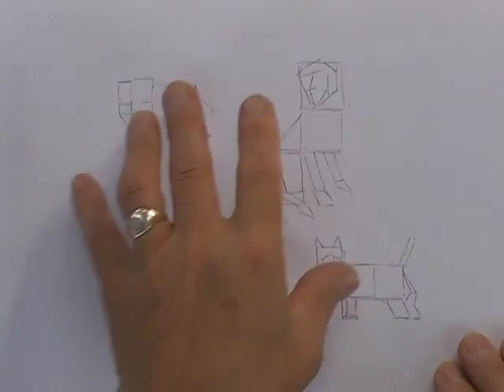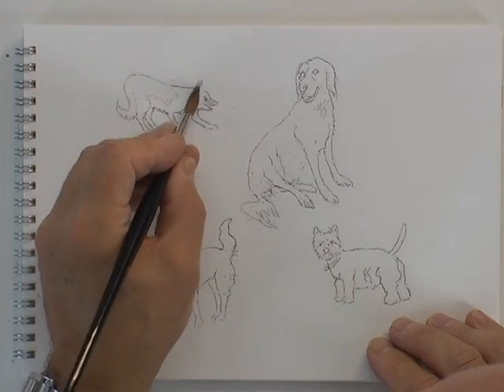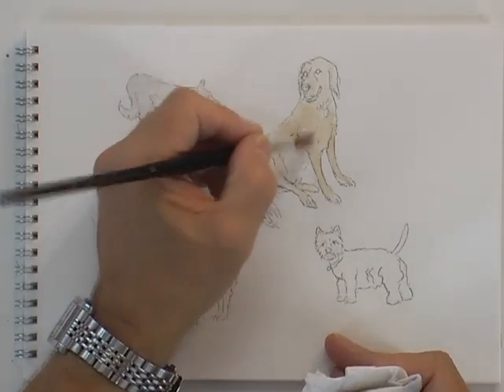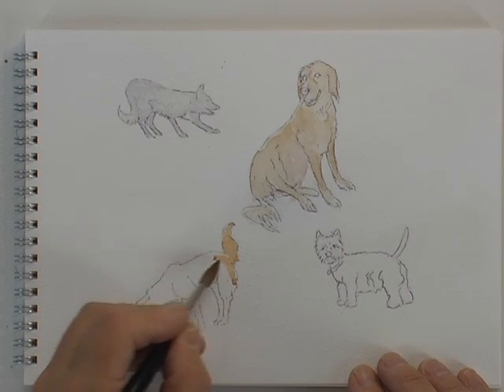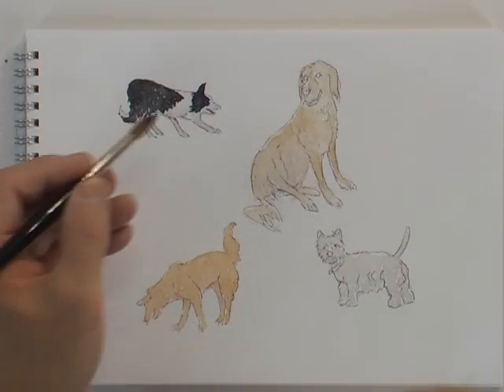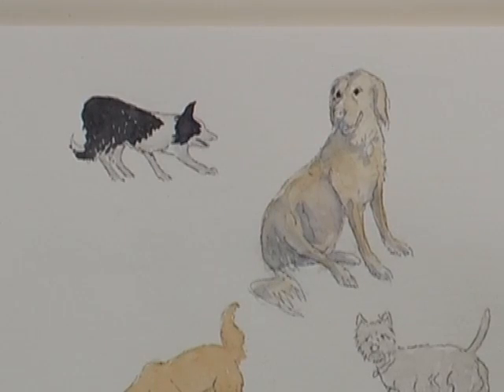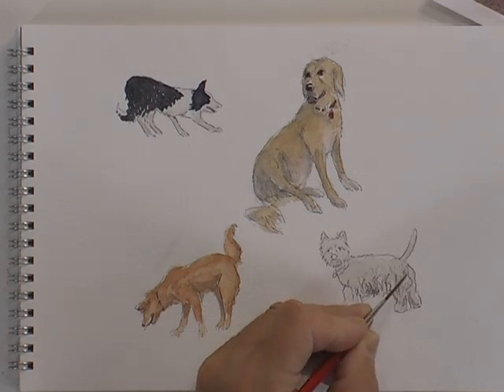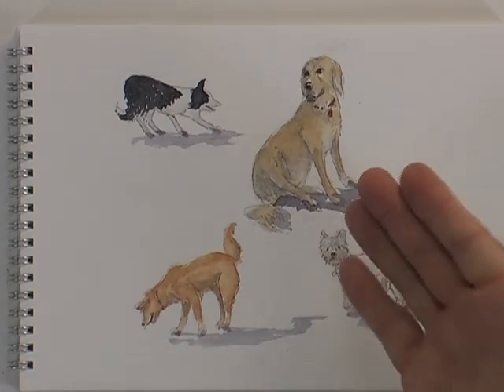Watercolour Figures Lesson - Dog Poses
In this lesson on painting figures in watercolour, I cover how to paint dogs in various poses.